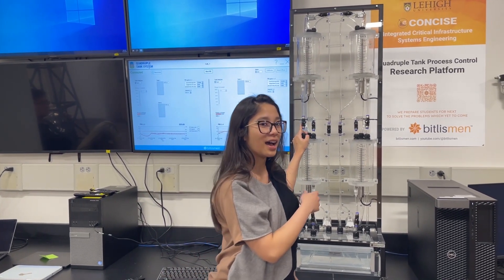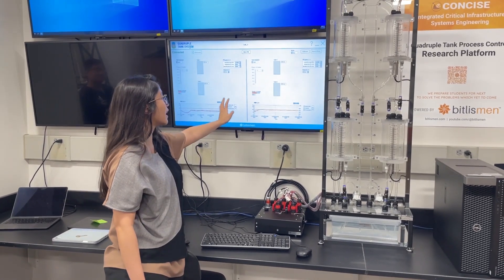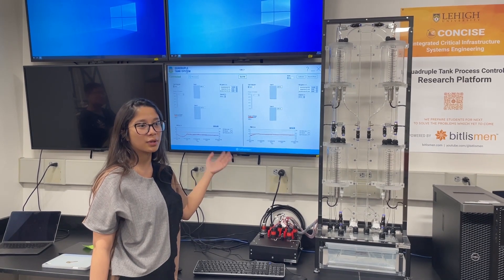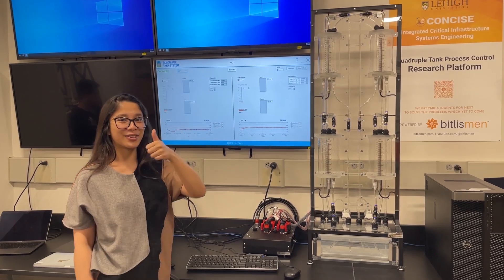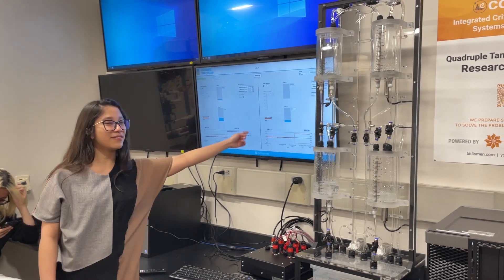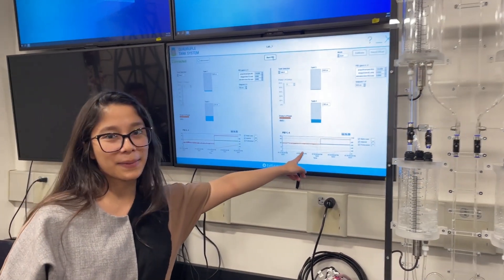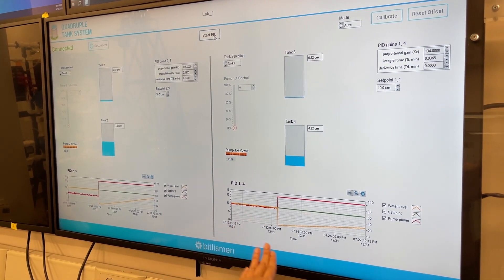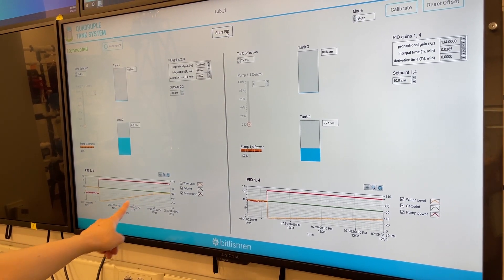Interviewing PhD Students at Lehigh University | USA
Interviewing PhD Students at Lehigh University

PhD students proudly presenting a Quadruple Tank system to a guest:
PhD student “You can do this for example with different pipelines”
Guest “with different diameters”
PhD student “Yes, exactly, just kind of simulating what’s behavior to expect in different scenarios”
PhD student “So yea, I think it’s very necessary to have”

Saskia, PhD student at CONSISE lab in Civil and Environmental Engineering at Lehigh University.
"Hi, this is a Quadruple Tank that has been built for the CONSISE lab by Bitlismen. It’s a multi-input, multi output system and the great thing is that we have a lot of flexibilities in this system. We can change the diameters of the pipes, we can redesign the quadruple tank to make the gravity flow, we use this quadruple tank to test our control, to validate if our control is verified and it’s working well for the multi-input, multi output system.
This quadruple tank is cross coupling dynamic infrastructure where we have two pumps that pump water. For example, for first pump it pumps water to tank 2 and tank 3 but tank 1 is discharges to tank 2 and then we have pump 2 that pump water to tank 1 and tank 4 but tank 3 also discharges to tank 4 so you can see the complexity of the system which is good for us to validate our control.
To get the measurements we also have the SCADA that Bitlismen has perfectly designed. We can see from here that they have already implemented the PID control so that we can track the reference point for all the tanks and we can get the real measurement data from here with very fast sampling rate. So, we can turn on the system now for you to see.
As you can see from the measurements now the pump has turned on the full capacity so that it can track the reference point for tank 4 and tank 2 so that it can reach to 10sm. Now it tries to follow the trajectory of the setpoint to reach 10sm.
Thank you Bitlismen!" [applauses]